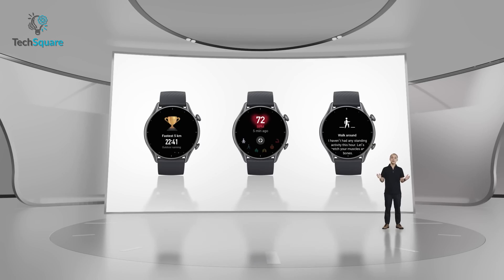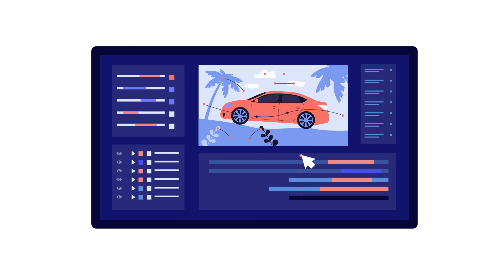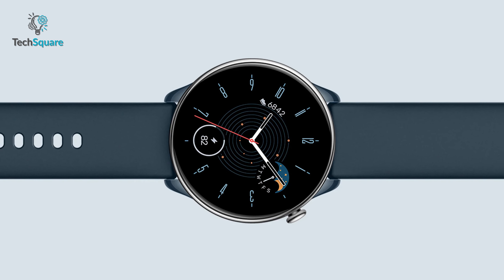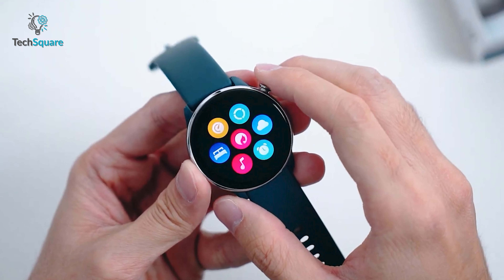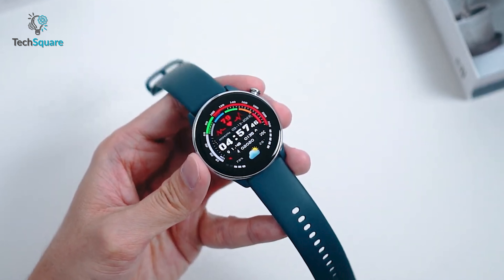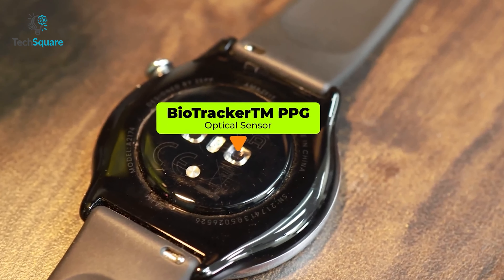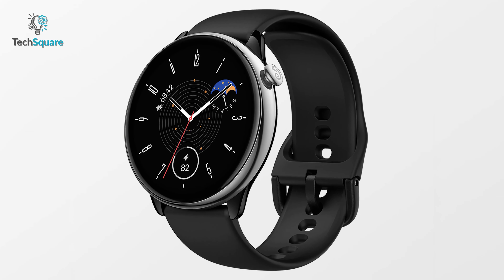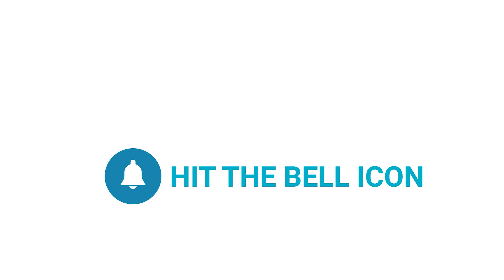Amazfit GTR Mini - The Ultimate Budget Smartwatch?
Amazfit GTR Mini is the latest addition to Amazfit's line of affordable smartwatches and boasts advanced health sensors, making it a strong contender as your next fitness device. In this video, we are going to explore what upgrades the Amazfit GTR Mini came with.

Amazfit GTR Mini
Follow us for updates:
Intro and Animation Credit:
***Video Source:
Amazfit Global